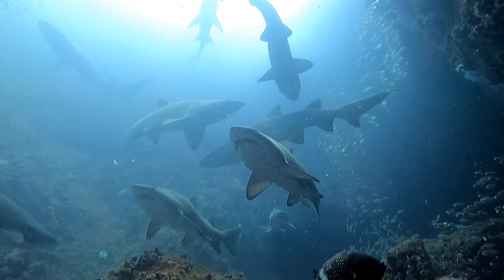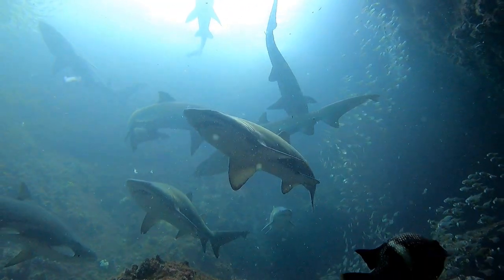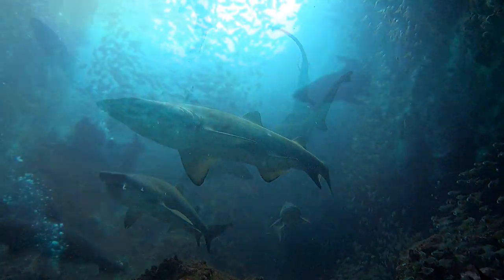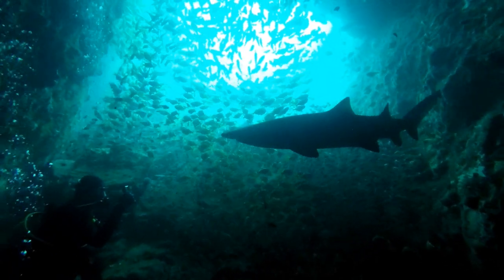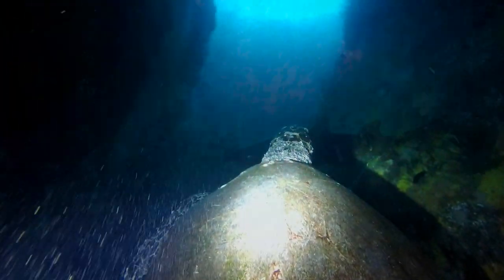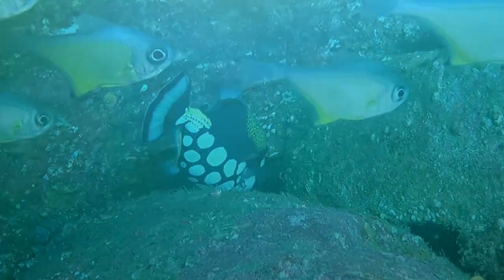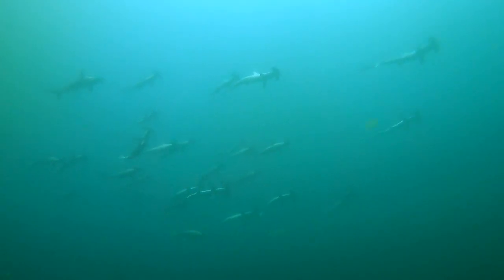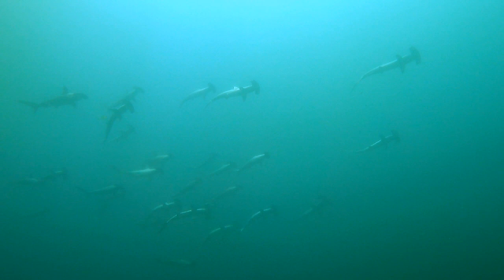Adventures at Fish Rock 185 - Warmer water and Hammerheads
This week we have some spectacular footage of Grey nurse Sharks at the shallow end of the cave as well as Hammerhead Sharks swimming out in the current